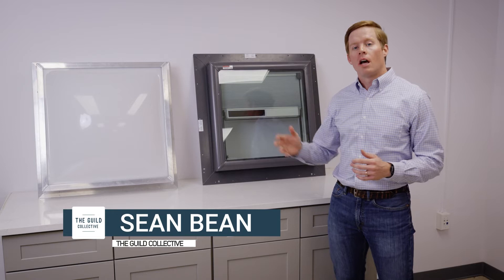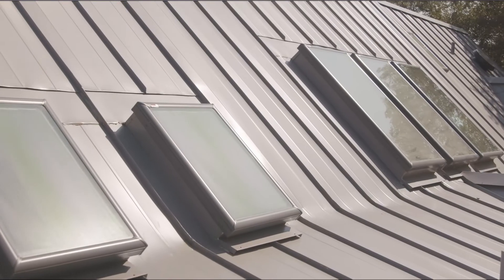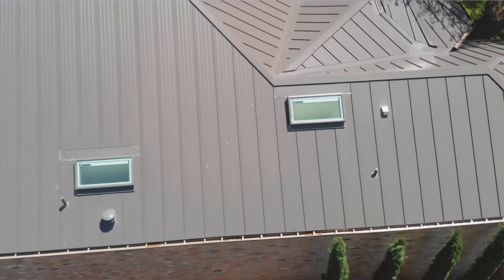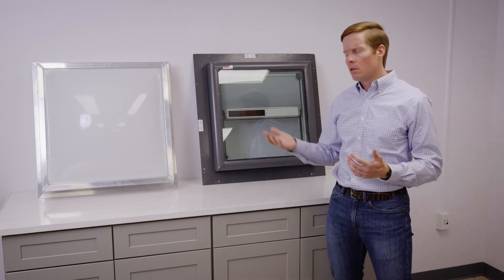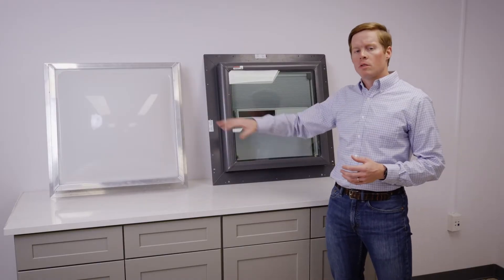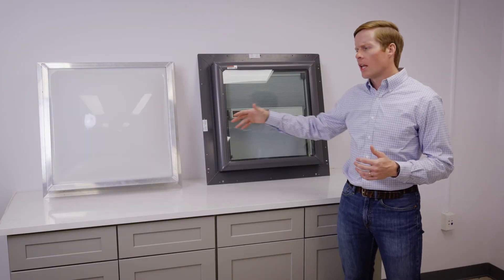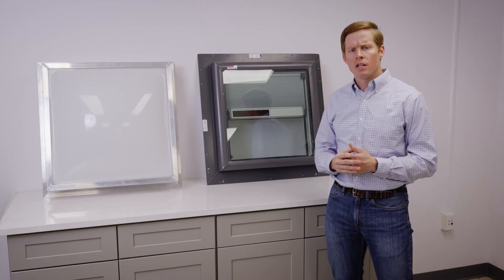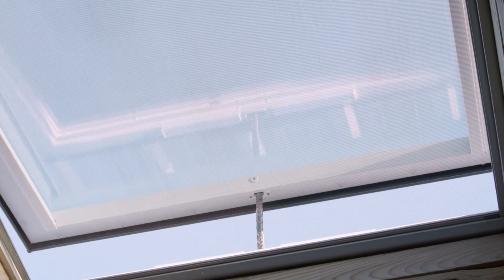Glass vs. Dome Skylights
While acrylic dome skylights were a big hit twenty years ago, flat glass skylights have become increasingly popular and have many benefits.

Here are the top 5 reasons why you should convert to VELUX skylights:

1. Lowers your electricity bill

When the temperature is hot outside, a flat glass skylight with LowE3 protection can reduce heat gain in your home by 65%. On the contrary, when you’re trying to warm your home in cooler months, the argon gas between the double-paned glass keeps your home well insulated and helps retain heat.

2. 10-year hail and no-leak warranty

VELUX flat glass skylights have a 10-year hail and 10-year no-leak warranty.

3. Longer life expectancy

 They won’t fade or yellow while acrylic, on the other hand, can add a wavy distortion to the view and is often tinted bronze. Plus, VELUX skylights also come with a Neat® glass coating, which disperses water evenly, removing dirt more quickly and reducing water spots to keep your skylight cleaner longer and ensure greater usability.

4. Reduces noise from outside

Because glass skylights are better insulated, they reduce unwanted noise outside by up to 50% less than an acrylic skylight.

5. Accessories that give you an upgraded experience

Install a climate control and monitoring system that pairs with your smartphone to create a healthier indoor environment. Whether you’re home or away, smart sensors continuously monitor the temperature, humidity, and CO2 levels in your home, and can open or close your skylights and blinds. A plus, these accessories will qualify the installation for a 26% tax credit, which is a unique benefit.